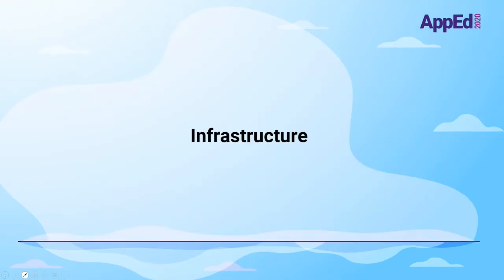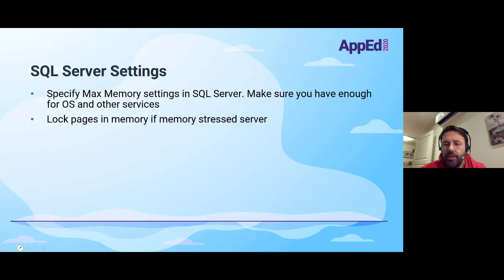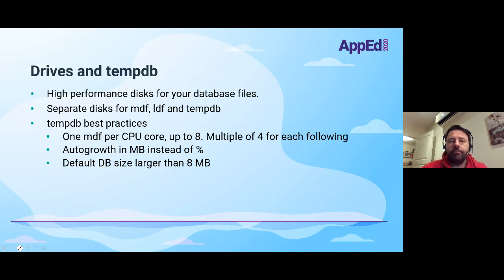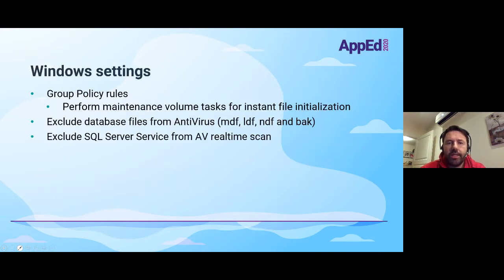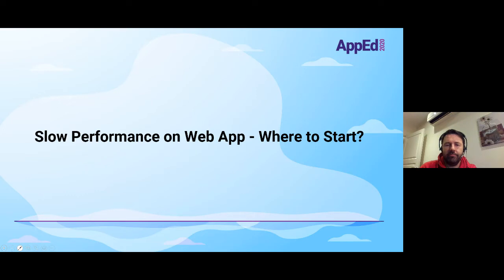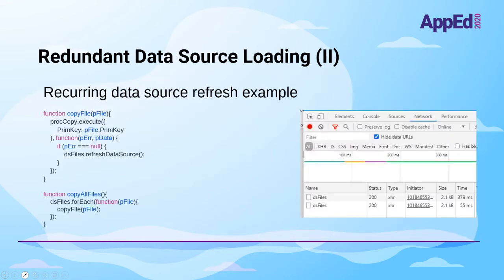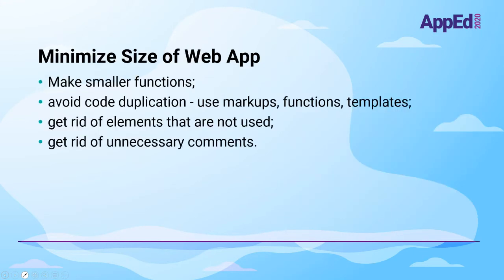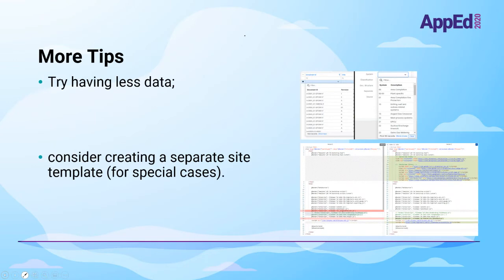AppEd 2020 - How to optimize your Pims for Speed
Tips and Tricks to optimize the Pims database and applications for speed